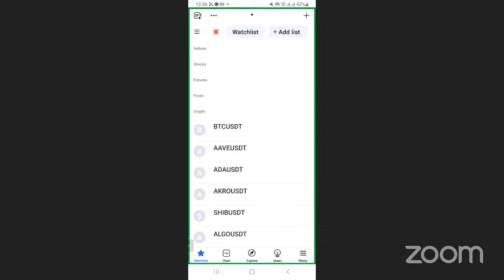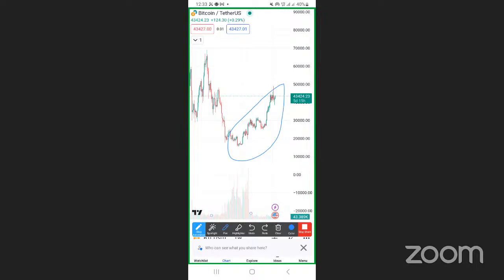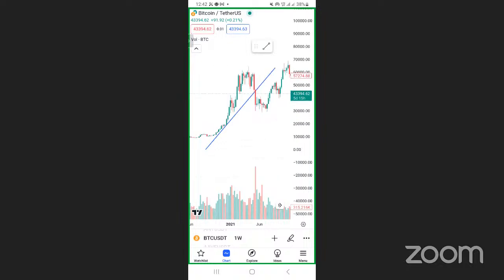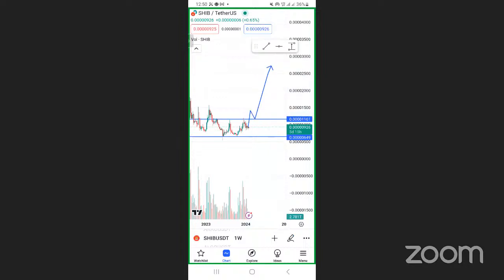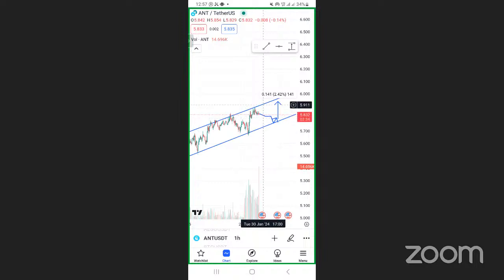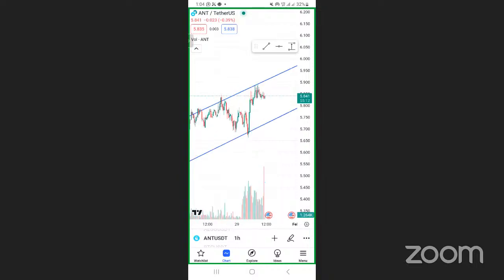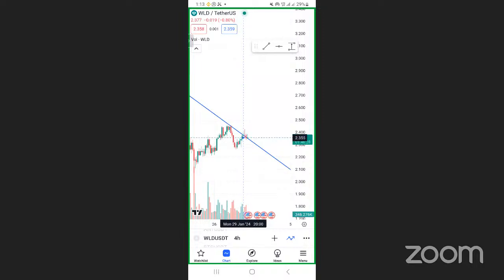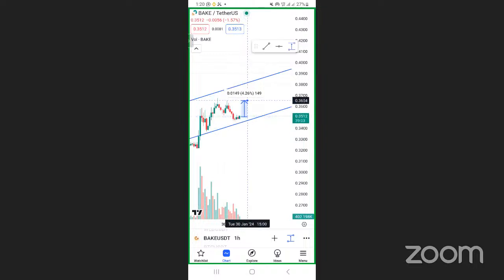LEARN TRADING WITH DR FRED